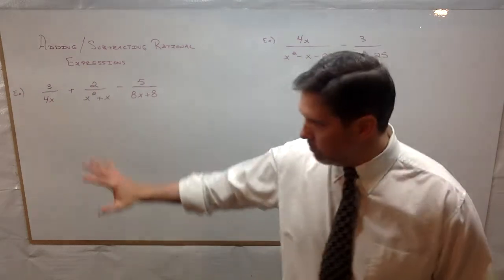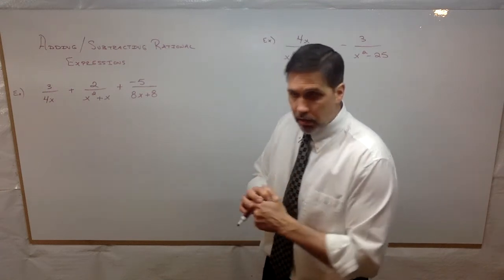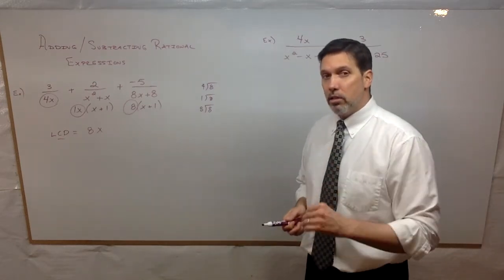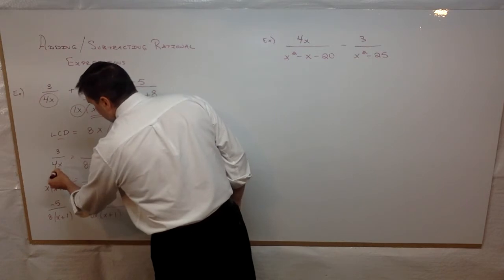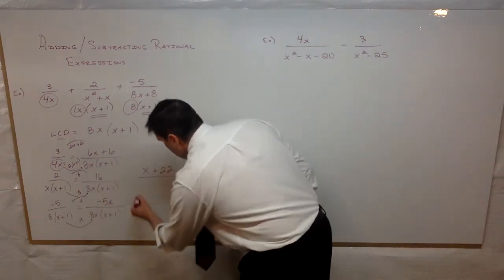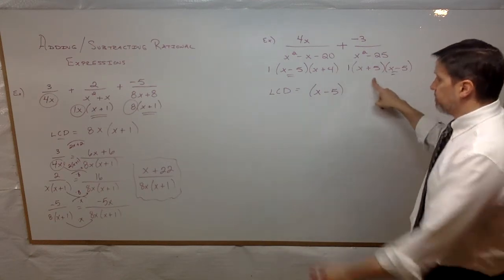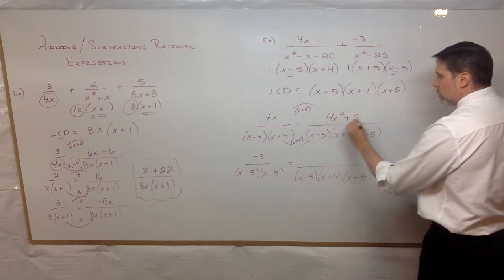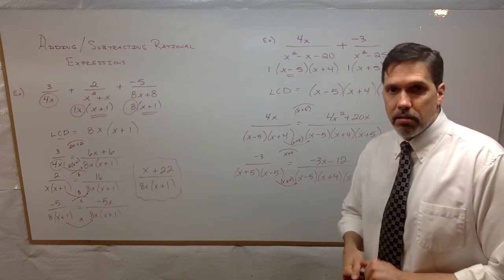ALG2 Rational Expressions Add & Subtract Part 2